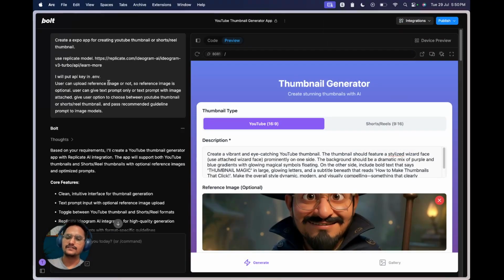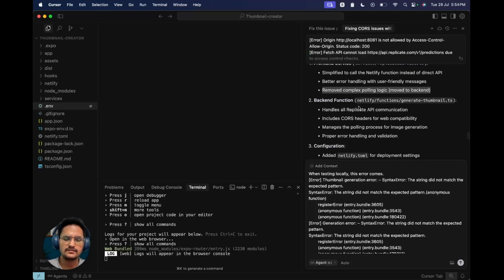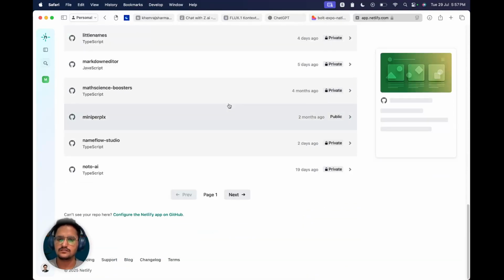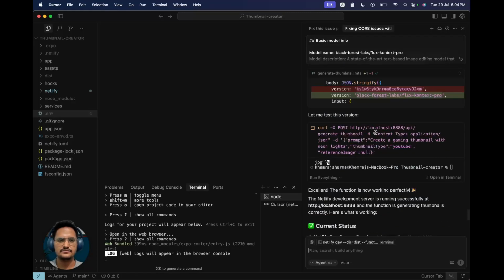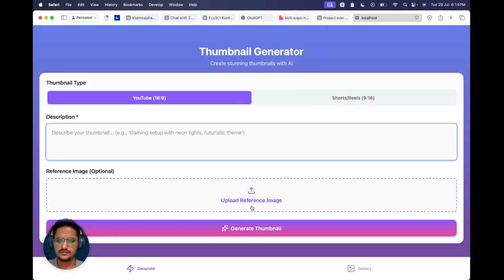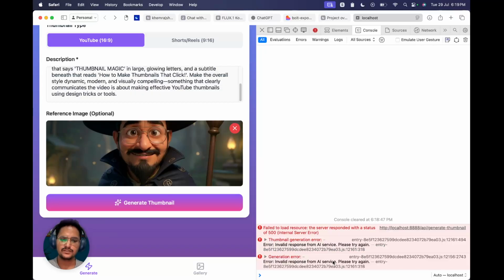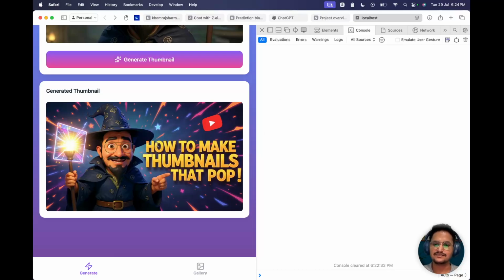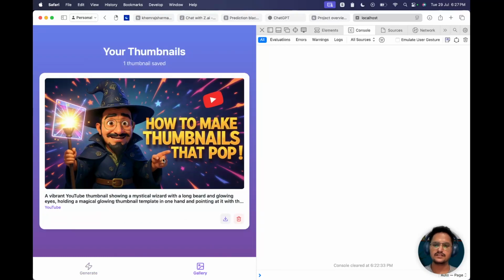Built an AI Thumbnail App in 30 Mins — Full Workflow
Built a full AI-powered thumbnail generator app in just 30 minutes — start to finish. No templates, no BS. React Native + Expo + Replicate + FLUX Kontext Pro.

💡 Features:

- YouTube + Shorts/Reels thumbnail generation (16:9 & 9:16)
- Upload reference images
- Auto image resizing
- Save, share, and download gallery

🧠 AI model: FLUX Kontext Pro
🛠 Stack: React Native · Expo · Replicate API

Everything coded live. Built to ship.